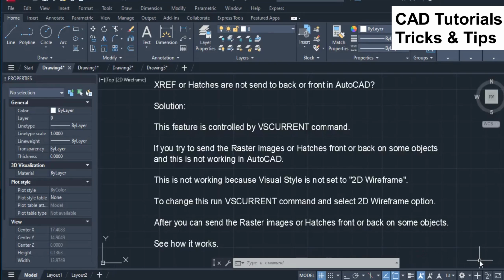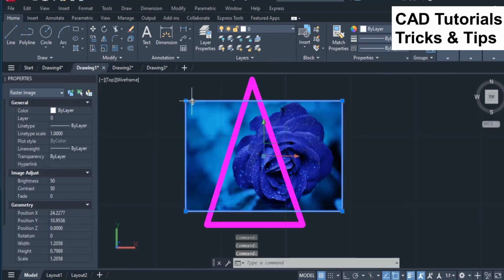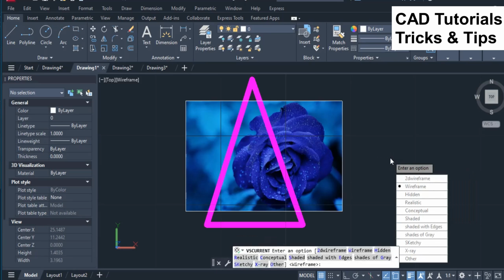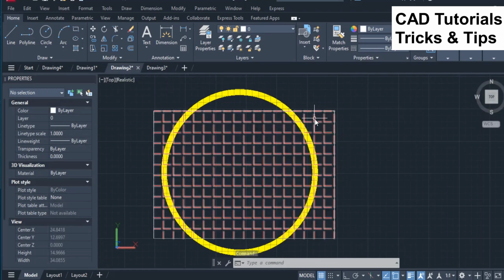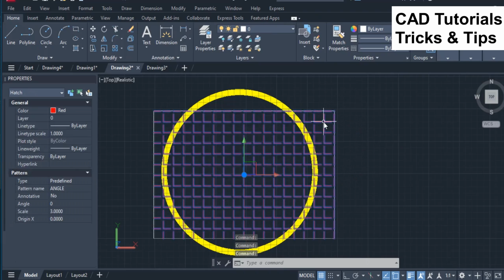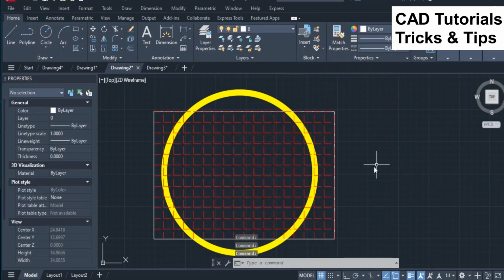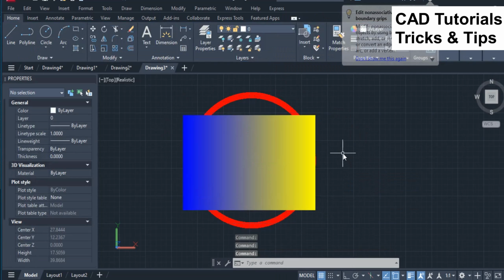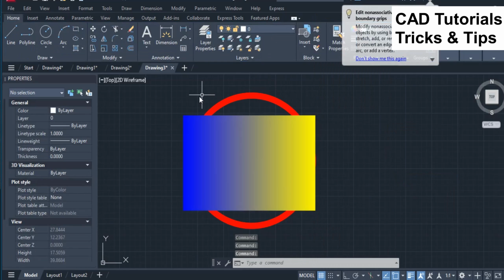XREF or Hatches are not send to back or bring to front in AutoCAD | Draw order Autocad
XREF or Hatches are not send to back or front in AutoCAD?

Solution:
This feature is controlled by VS CURRENT command.

If you try to send the Raster images or Hatches front or back on some objects and this is not working in Auto CAD.

This is not working because Visual Style is not set to "2D Wireframe".

To change this run VS CURRENT command and select 2D Wireframe option.

After you can send the Raster images or Hatches front or back on some objects.

Autocad Draw order
Change draw order of Images
Change draw order hatches
Image order Autocad